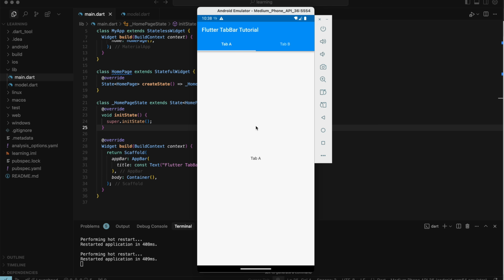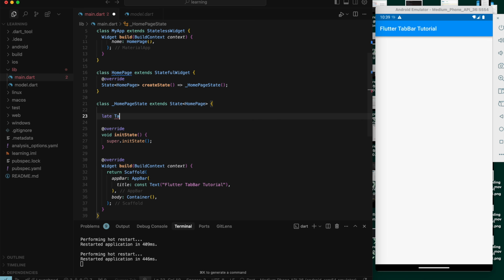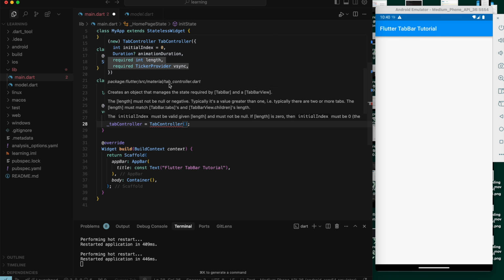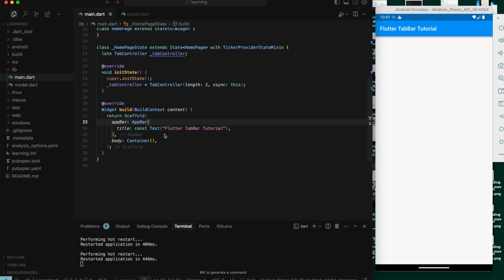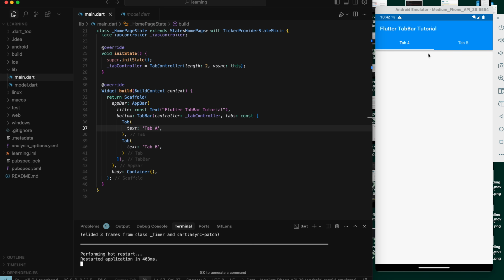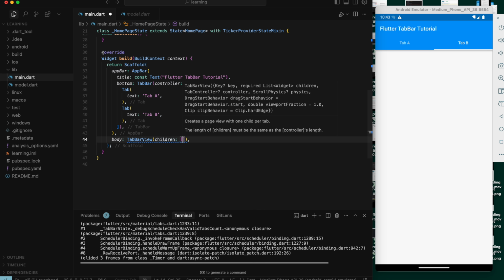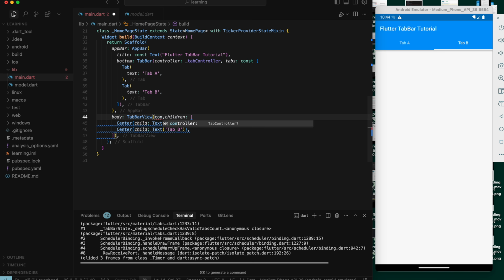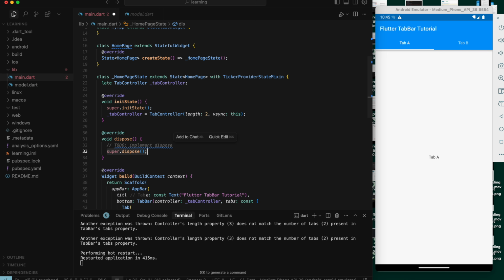How to Create Flutter TabBar In Just 3 Minutes !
Have you ever needed to display different content without having to navigate between screens ? Try out Flutter TabBar ! Flutter TabBar allows you to display different content by just switching tabs. Watch the video for more implementation details !

⏳ TIMESTAMPS :
00:00 Intro
00:14 Flutter TabBar Demo
00:23 Code Implementation
01:14 Implement Flutter TabBar
02:03 Implement Flutter TabBarView
02:42 Final Demo

🔖 Topics Covered
What is the use of tabbar
How to create a tabbar in flutter